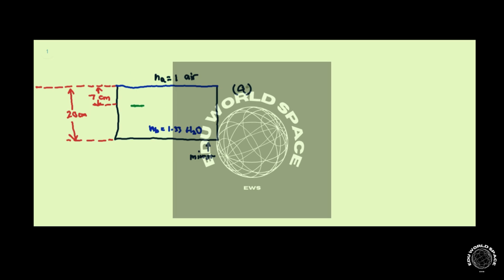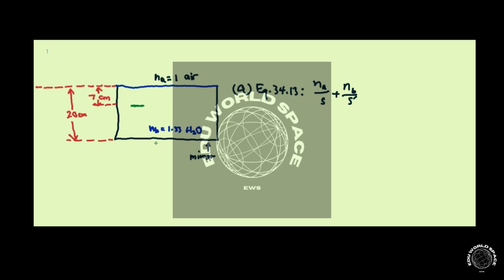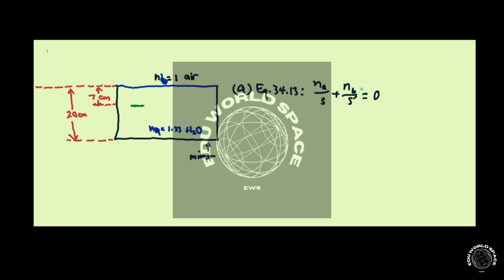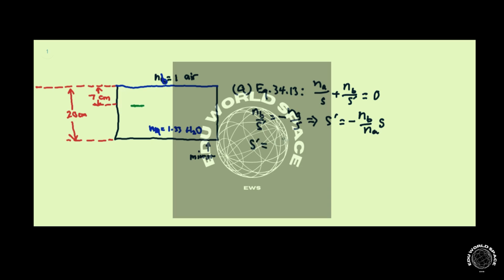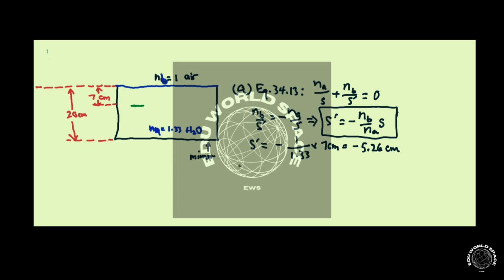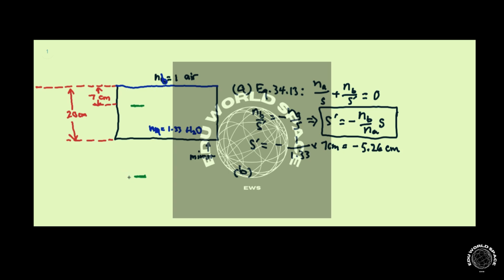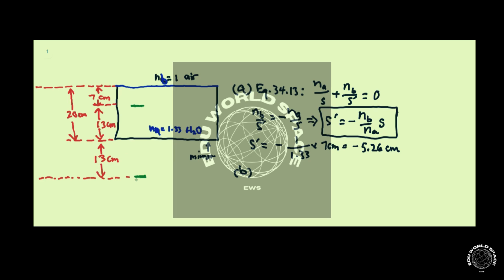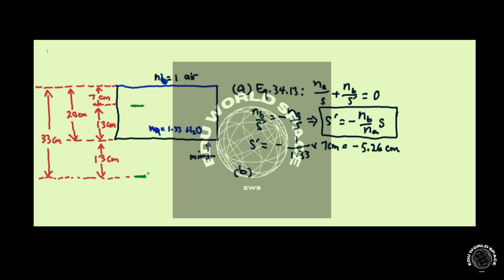[Physics] A tank whose bottom is a mirror is filled with water to a depth of 20.0 cm. A small fish